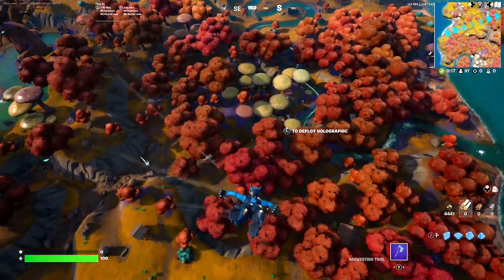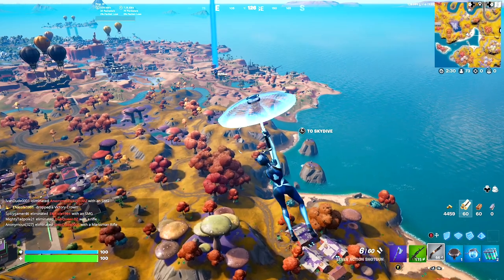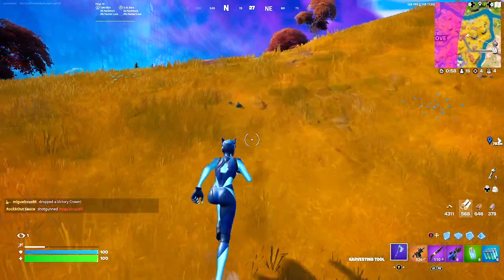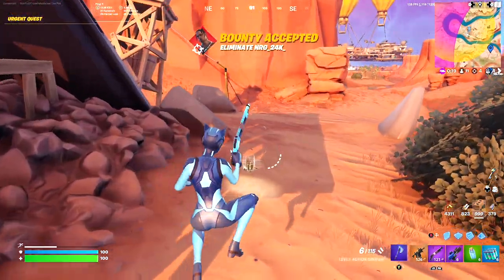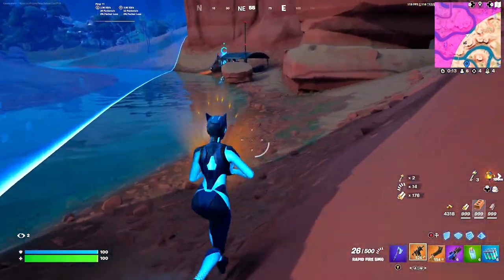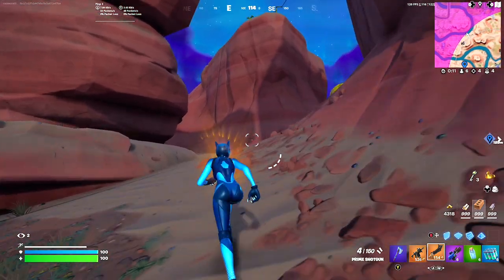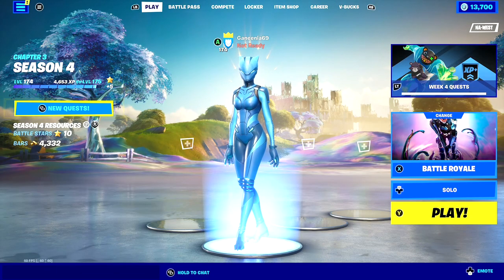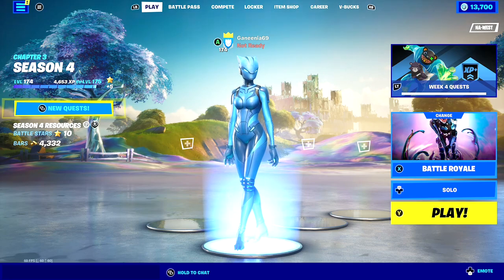BLUE LYNX+LEVIATHAN AXE FORTNITE GAMEPLAY!! CHAPTER 3 SEASON 4!!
In this video, I will be doing a gameplay of the Blue Lynx skin paired with the Leviathan Axe pickaxe, Holographic Umbrella along with the Rippley Gun Wrap. Watch until the end to see if we manage to secure the Dubs or not! I hope you guys enjoy!

Other channels I drew inspiration from:

Piz0

VALtheVAL

I Talk

Hollow

theRadBrad

Ninja

Kyro

Sensei

SinX6

Tabor Hill

YaBoyPsycho

iFireMonkey

HYPEX